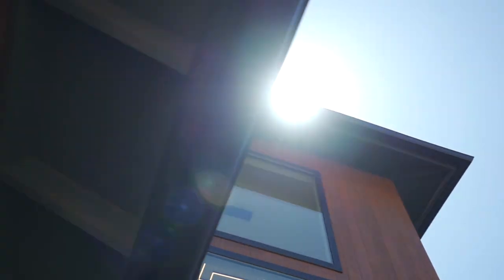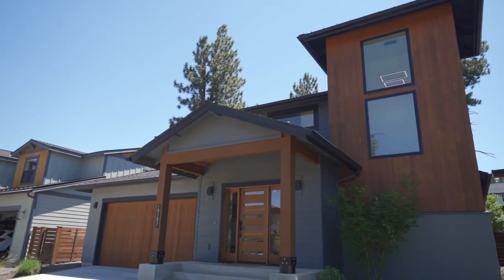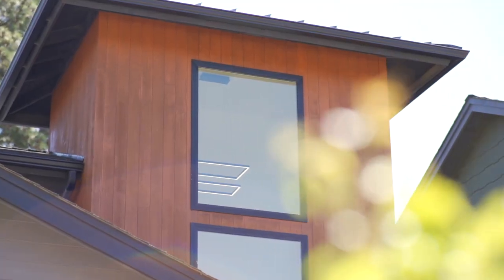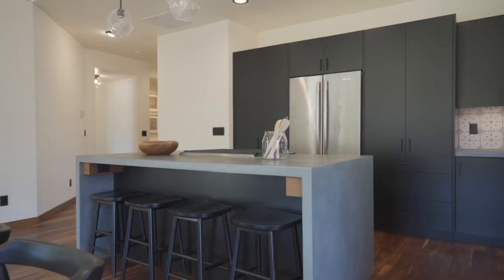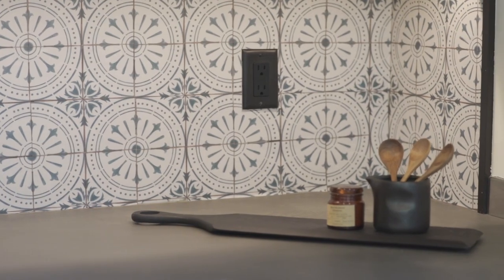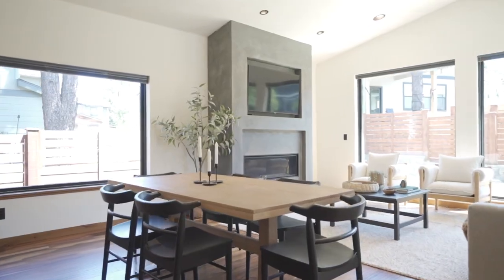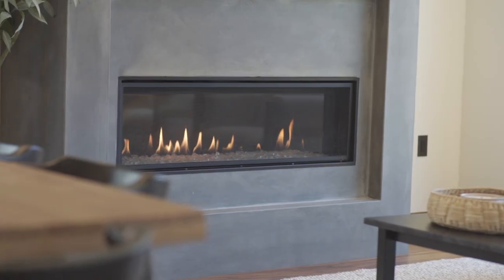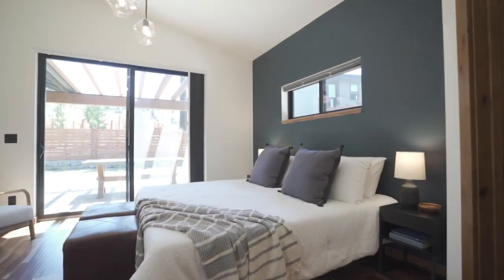19297 SW Marshmallow Place, Bend, OR 97702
Pining for a West side retreat with all the style and functionality to support your active, outdoorsy lifestyle? It's here. In the heart of the desirable Lodges at Bachelor View neighborhood. Recently built, lightly lived in and well maintained, this custom home features modern, elegant finishes. The open concept living area enjoys abundant natural light through floor to ceiling windows and a state of the art kitchen with waterfall concrete counters that pour from an oversized island with bar seating. The main level primary suite indulges in luxury with vaulted ceilings, access to the private, pergola covered back patio and a luxurious bath with large soaking tub & full tile shower. Upstairs, two more bedrooms & a full bath make this the perfect entertaining home without tying you to endless chores. Located right next to the extensive westside trail system, close to all the shops and dining of NW Crossing & just a quick 20 minute drive to Mt. Bachelor.